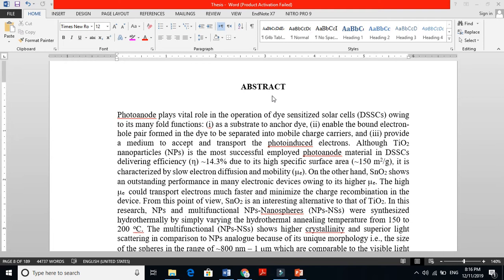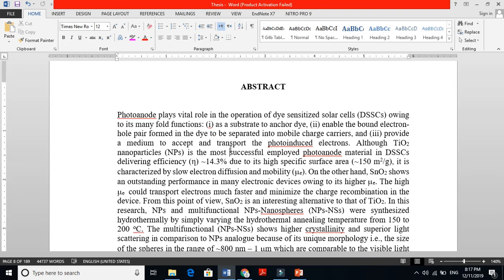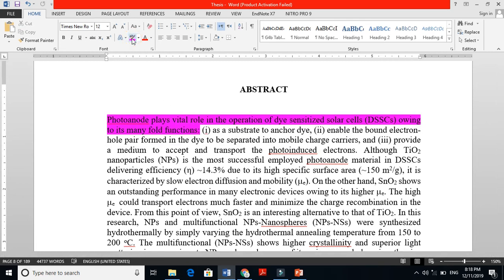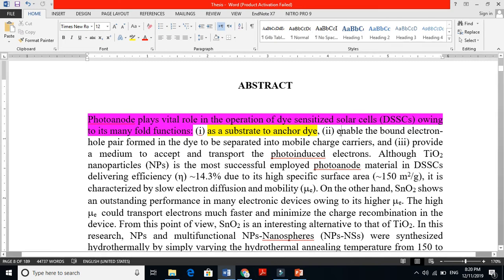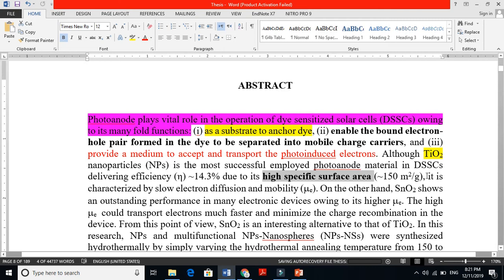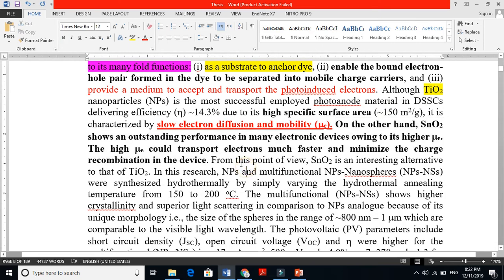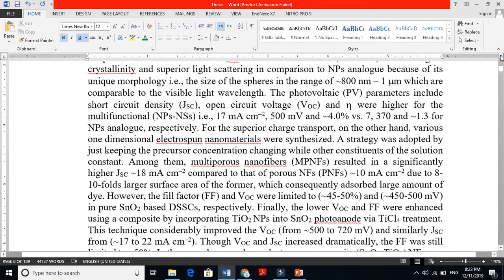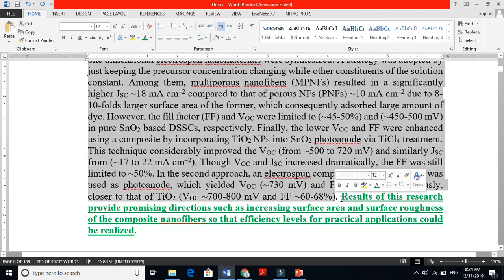Writing Abstract: PhD Thesis Writing Skills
How to write PhD thesis/research articles, conference paper, and book chapter Abstract. This video all about how to write an effective abstract.